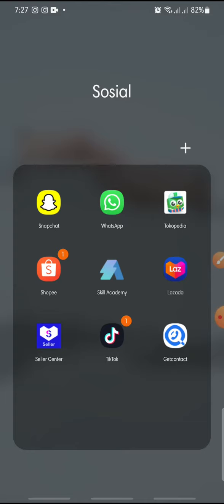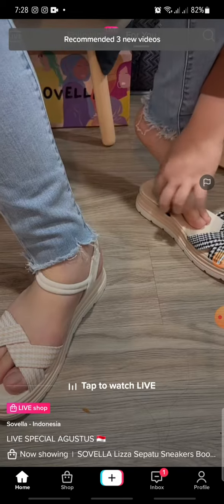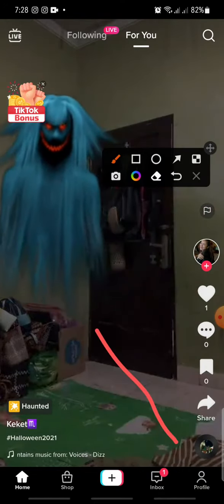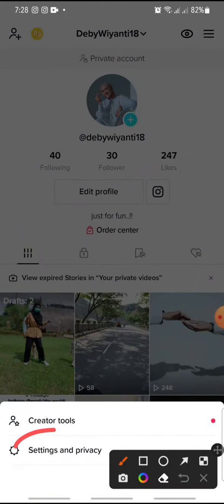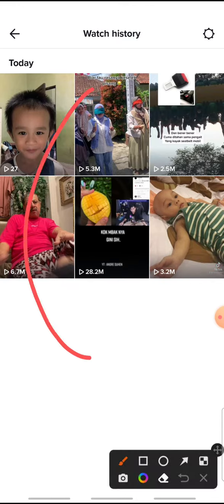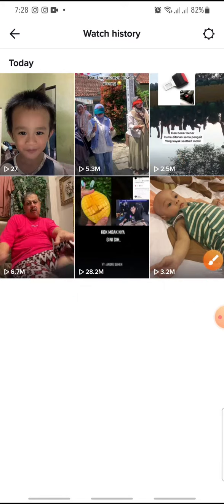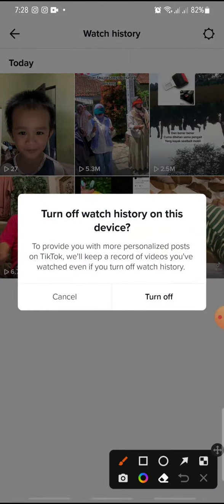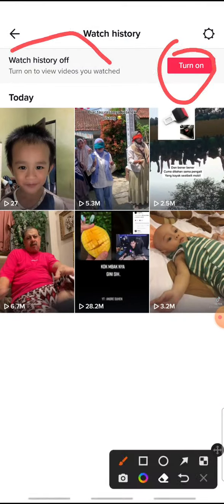How To Turn Off Watch History On TikTok Apps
tiktok apps tutorial by watching this video